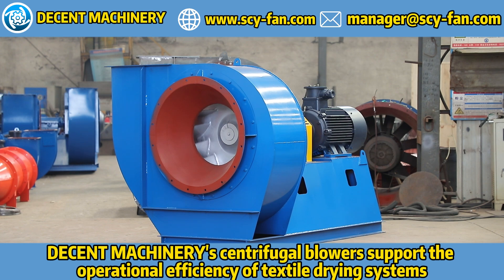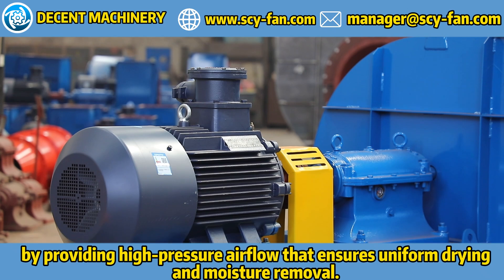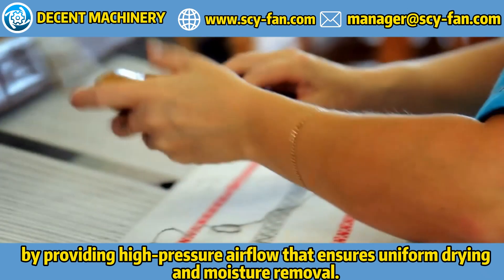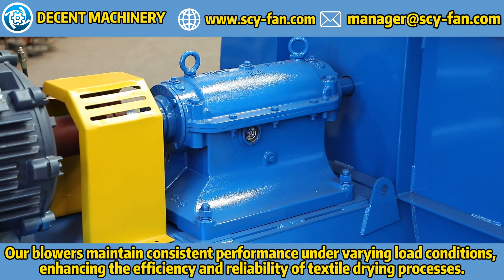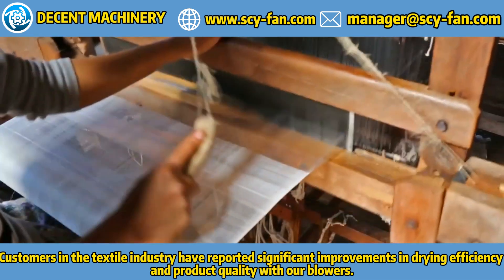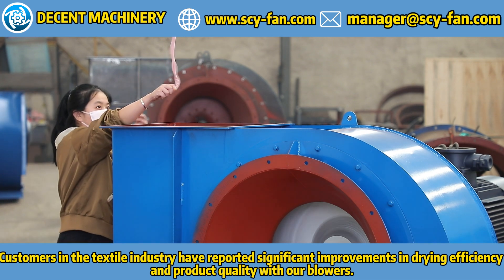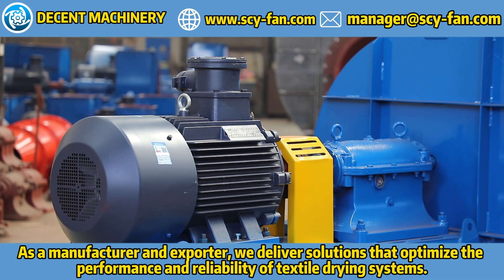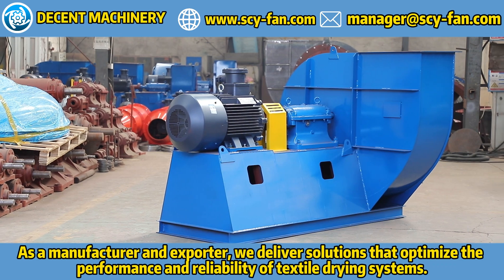How Do DECENT MACHINERY's Centrifugal Blowers Enhance Textile Drying Efficiency?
DECENT MACHINERY's centrifugal blowers support the operational efficiency of textile drying systems by providing high-pressure airflow that ensures uniform drying and moisture removal. Our blowers maintain consistent performance under varying load conditions, enhancing the efficiency and reliability of textile drying processes. Customers in the textile industry have reported significant improvements in drying efficiency and product quality with our blowers. As a manufacturer and exporter, we deliver solutions that optimize the performance and reliability of textile drying systems.
DECENT MACHINERY's centrifugal blowers play a vital role in supporting the operational efficiency of textile drying systems. Our blowers provide powerful and consistent airflow, ensuring optimal drying conditions and reducing drying times. This leads to improved productivity, energy savings, and overall system reliability. Learn more about our high-performance centrifugal blowers on our official